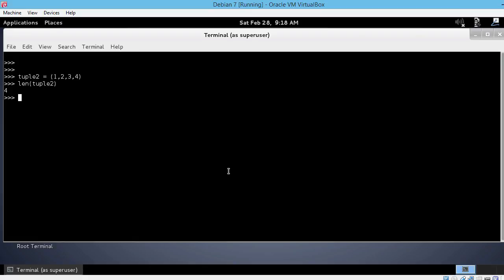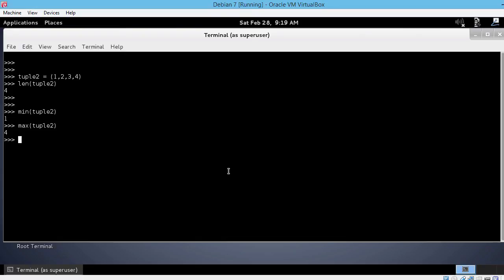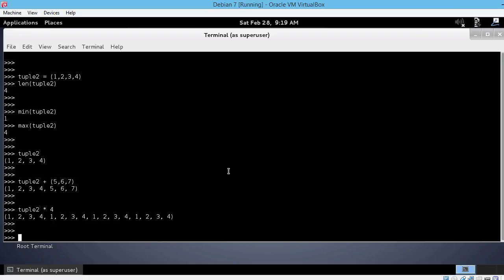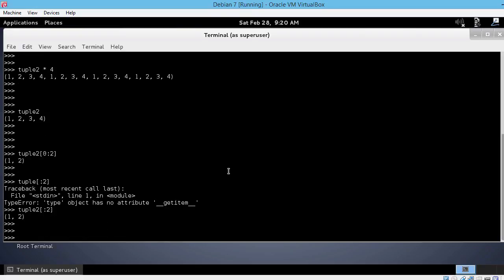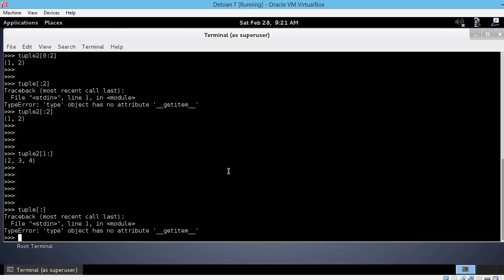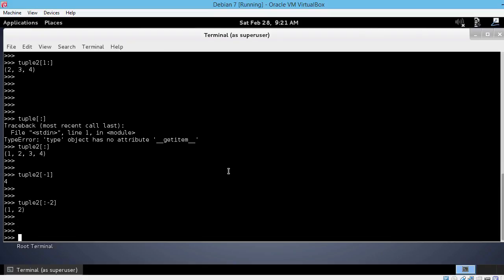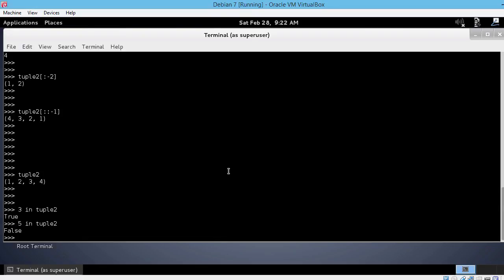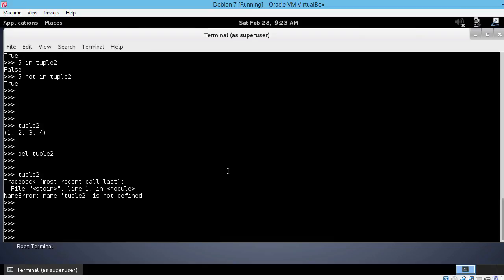Learn Python For Real Life Networking - Tuple methods